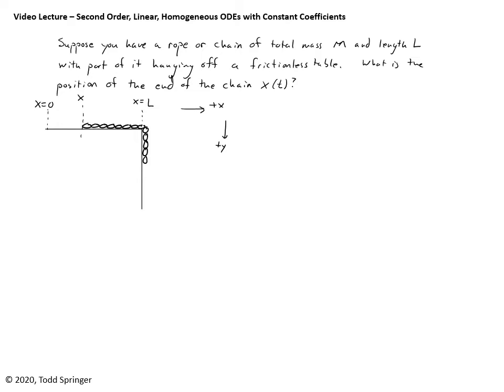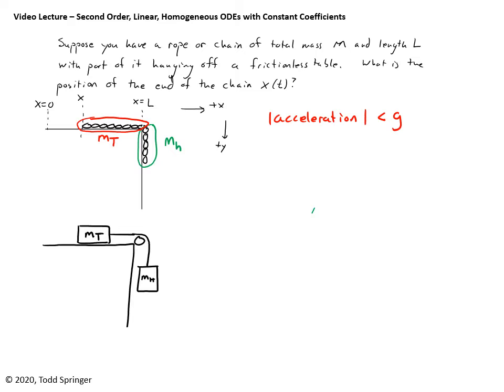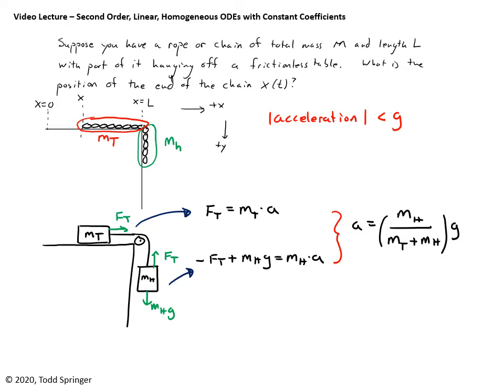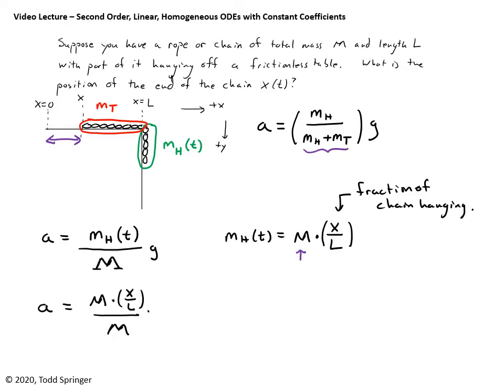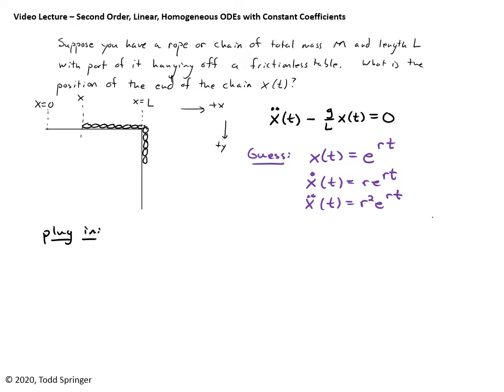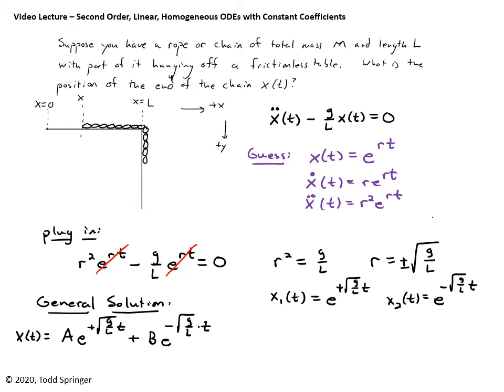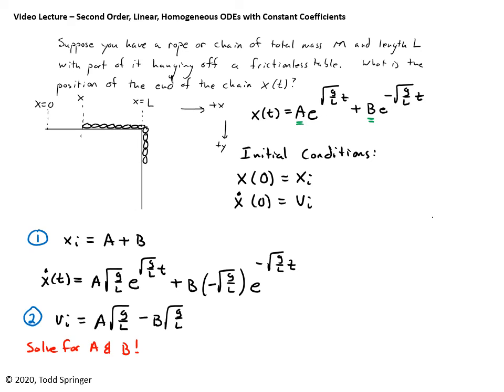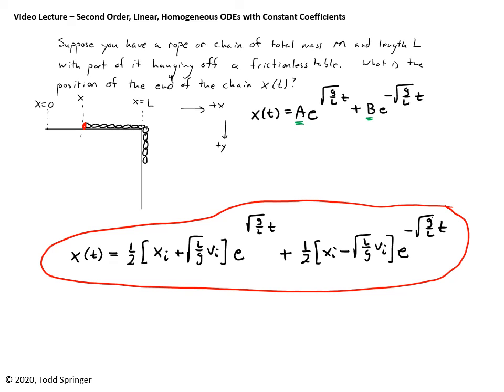Lecture - 2nd Order Linear ODEs with Constant Coefs (Part 2/3)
This lecture comes from a course on mathematical physics.  After studying this video, students will have practice solving a second order ordinary differential equation with constant coefficients in a physical context of a chain sliding off of a frictionless surface. (Part 2/3)